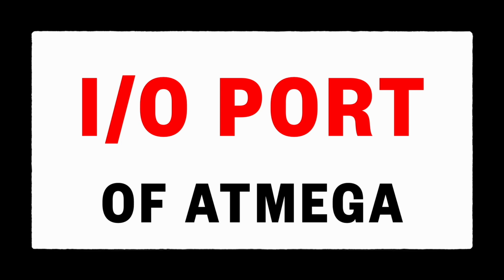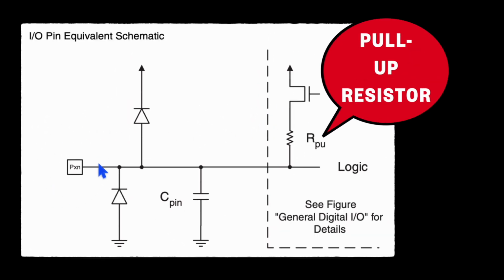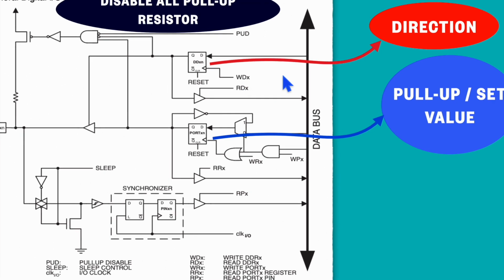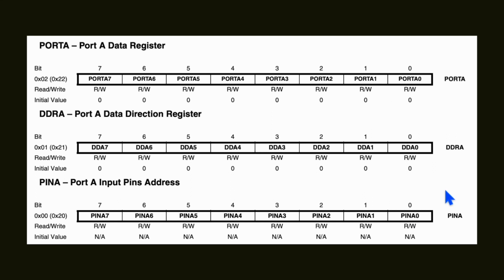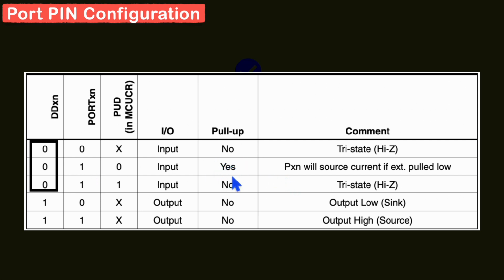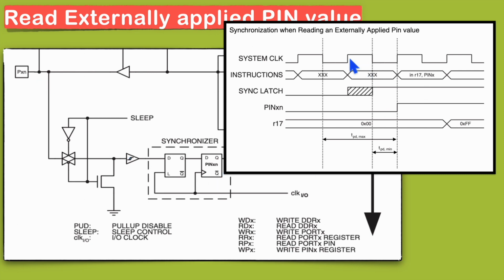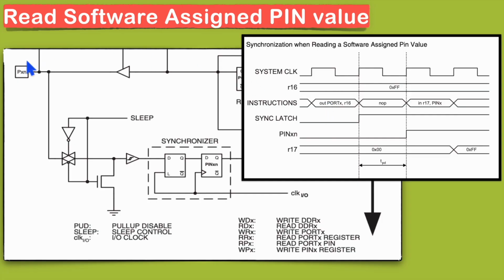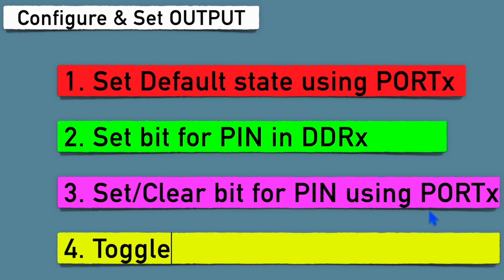L-4.0 I/O Ports : Input Output PINs of ATmega 2560 Microcontroller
In this video, we shall have the clear understanding about available I/O Ports of ATmega2560 Microcontroller, and how to use these as Input/Output.

We shall also understand about different registers available to configure so.